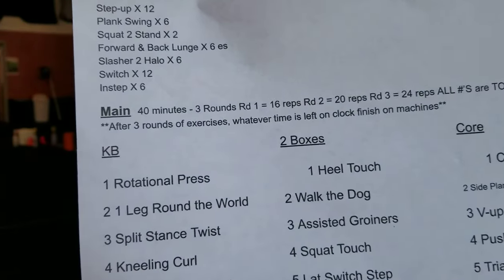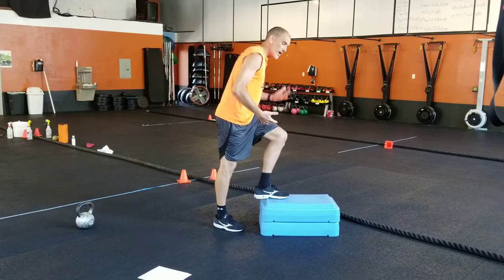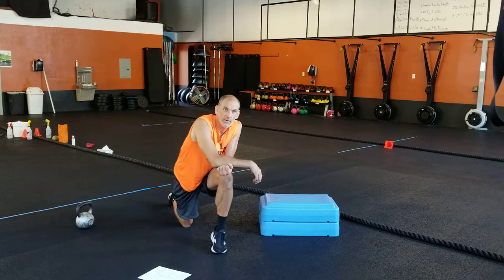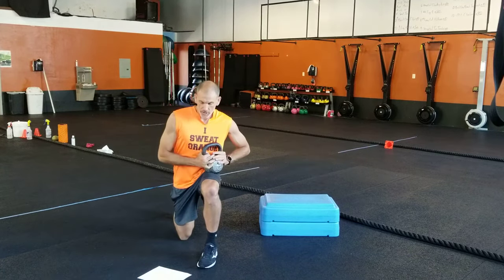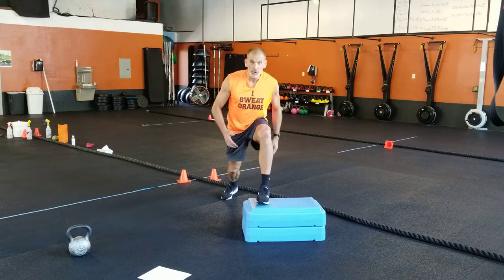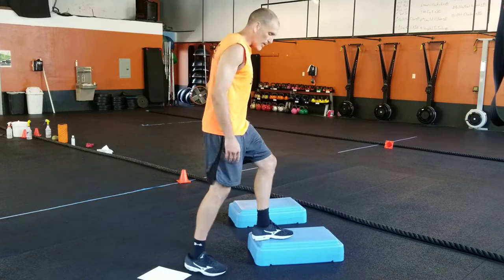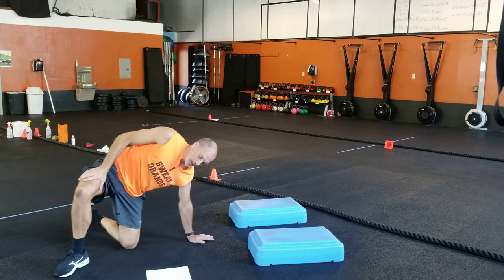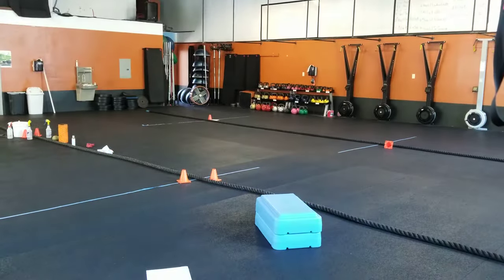7/3 Friday workout description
printable workout -